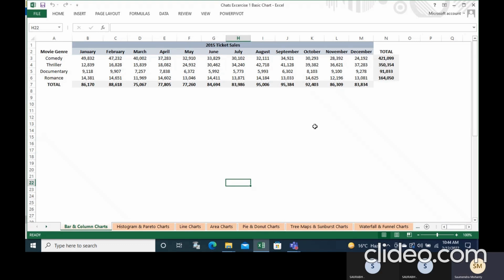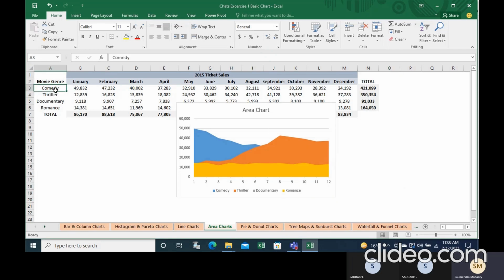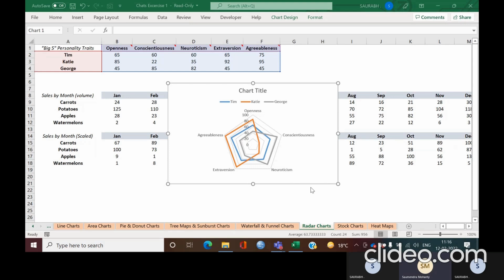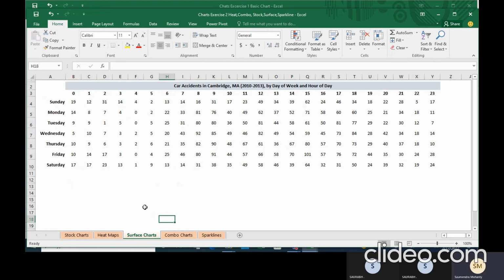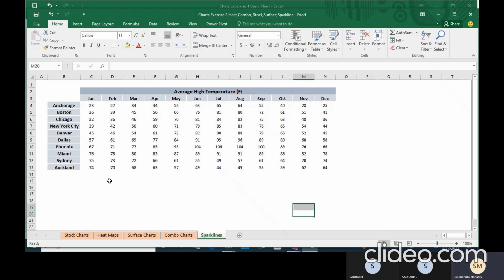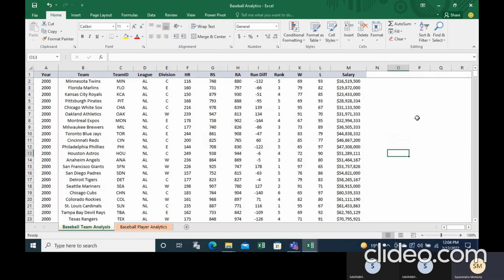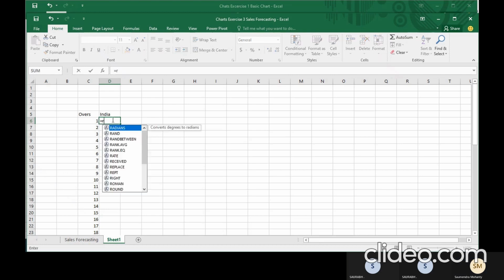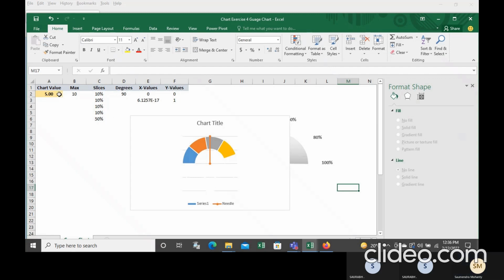ADVANCE EXCEL VISUALISATION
" Visualisation Charts in Excel"
Applicable for : PhD Research Scholars and Management (Data Analytics) Students

Description :  Recorded Hands on Sessions using tools like Excel , SPSS ,PSPP and Statcraft for conducting Research Hypothesis Statistical tests like parametric and non parametric T , Anova family & Regression tests.These tests and analysis are particularly useful for PhD Research Scholars and Management Graduates specialising in Data Analytics

The course is made of multiple small modules each explaining in details on how and when to conduct a hypothesis tests using tools like Excel , SPSS ,PSPP and Statcraft.

The course is curated by highly experienced Industry veteran with Doctorate and decades of experience in Corporate and teaching experience in Analytics courses in Category Category  A Universities .